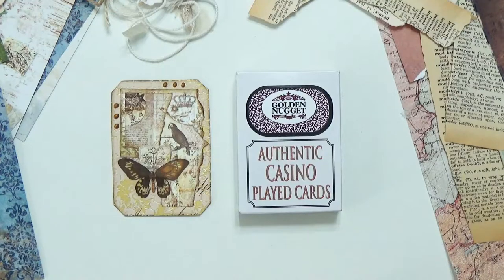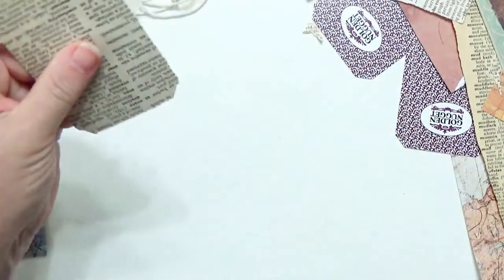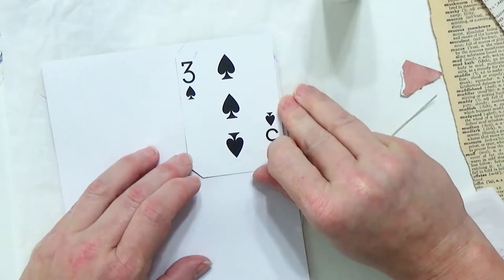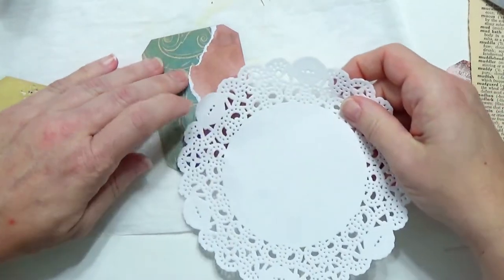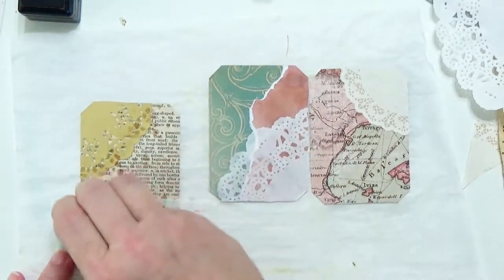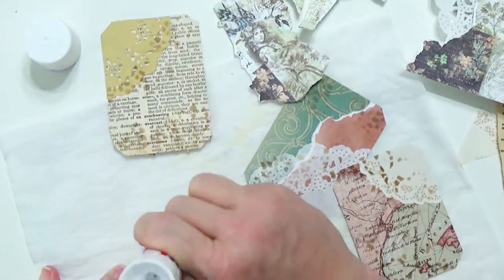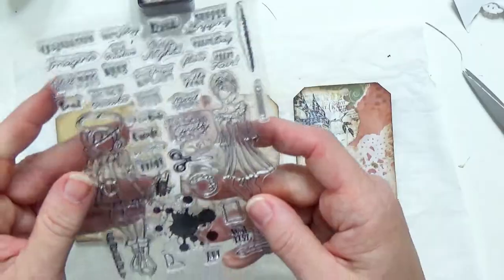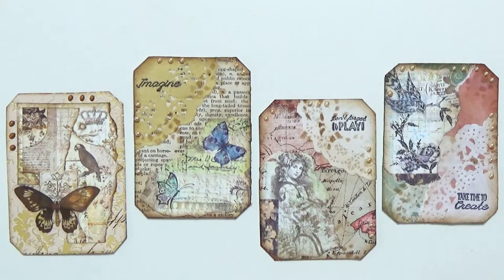Altered Playing Cards Tutorial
Altering playing cards is a quick and easy way to make beautiful ephemera, tags, foldouts, pockets, journal cards and more!